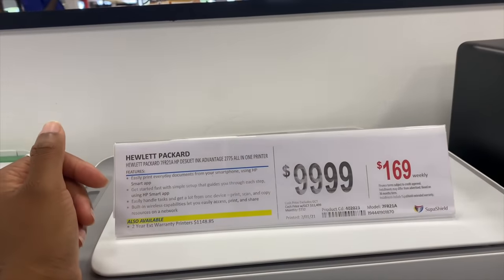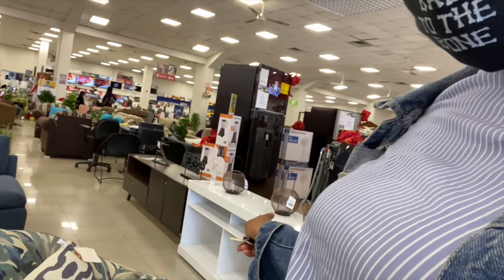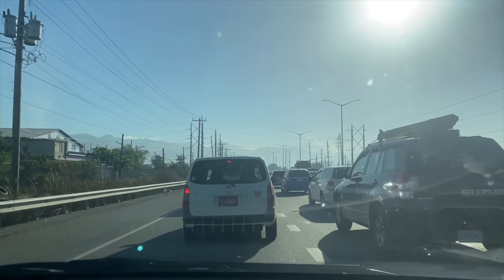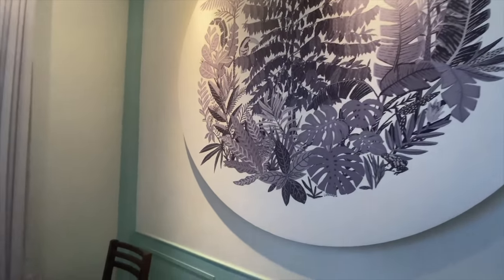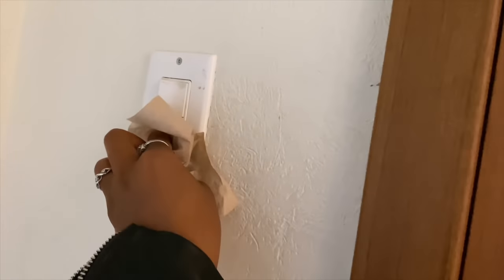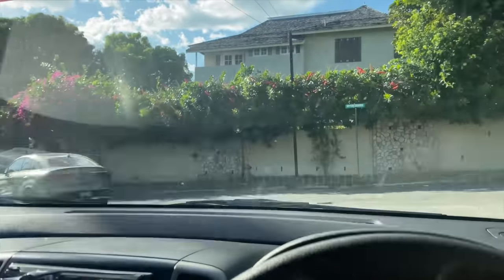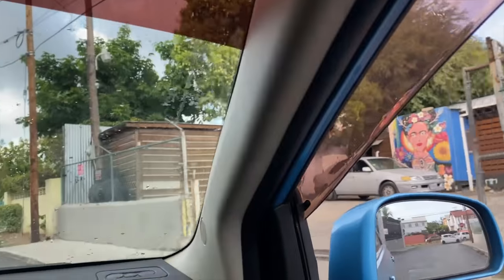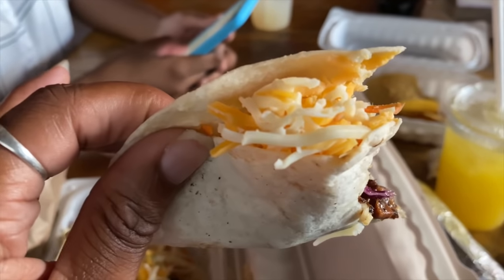Real Estate, Mexican Food Mukbang, Back To Cherry Gardens!? Jamaica After Dark 🇯🇲 Weekly Vlog 2021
Keep in touch with my Real Estate News Letter -

➩ NOT MENTIONED IN VIDEO, BUT CHECK THIS OUT!!
⊹ My online stores @bbrealja,  @sandnwata & @JuicedJA on IG to shop bath and body works, Women , Men & kids fashion as well as home goods, natural juices etc.

⊹ Intro -
⊹ Outro -

 ➩SOCIAL MEDIA!!

⊹ Bicana Brown
⊹ 24
⊹ Jamaican